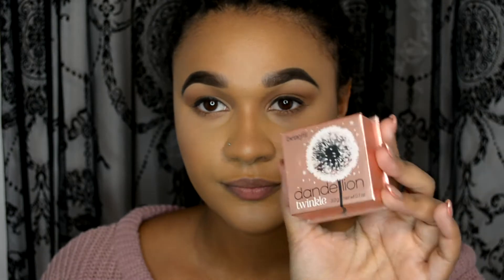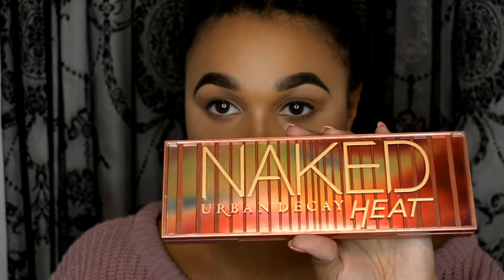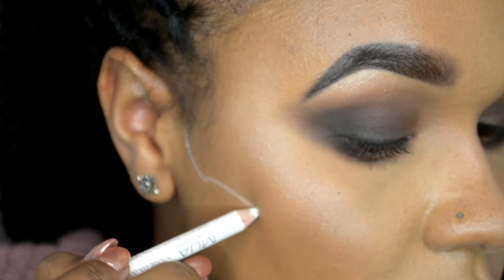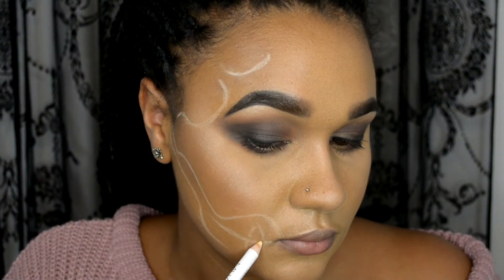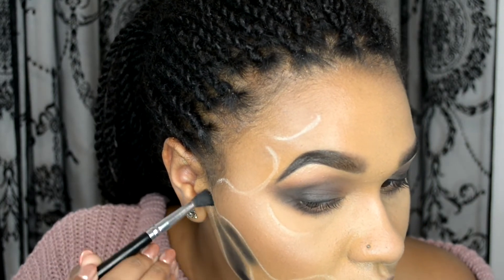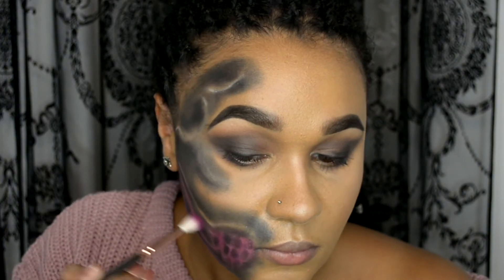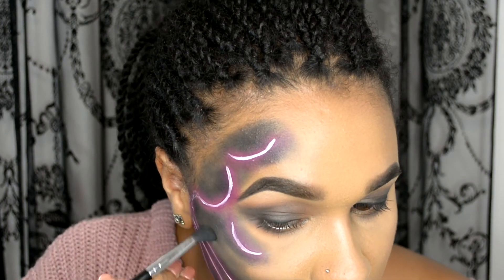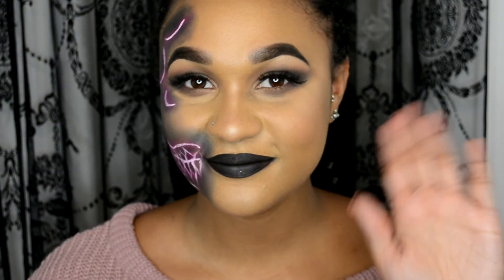NEON SKULL! Simple Last Minute Makeup | Halloween 2017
Hi everyone,
so I have been seeing a lot of neon skulls floating around the internet and had wondered where I'd seen it before. I realised that a big makeup artist demo'd her neon skull makeup at IMATS this year and she's known as the Queen of Skulls. Since then, it's blown up on social media and everyone including me wants to try out this new illusion makeup to create neon effect!
You can use any images of google to copy when creating your skull but I used a reference picture for my skull template from Chrisspy's new tutorial

This is the look I'll be wearing out on holiday this weekend. Let me know what you are dressing as this year!

Products used:
(Face before skull)
NYX Angel Veil primer
Fenty Beauty Soft Matte Longwear Foundation 330
Benefit Hoola
Benefit Dandelion Twinkle
Benefit Precisely My Brow Pencil 6
Benefit Rockateur blusher
They're Real Mascara & liner
(After Skull)
NYX White liquid liner
Morphe 35B palette - black & pink
UD Naked Heat palette - Ashes
GWA Lashes - fantasy
L'oreal gel liner as lipstick
MUA White pencil eyeliner

snap - sh4nicerose

S x